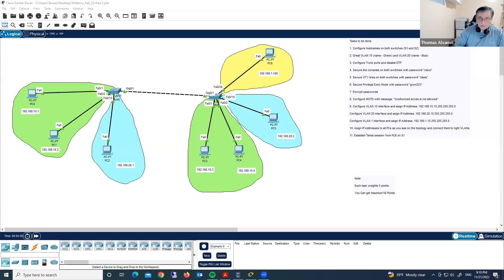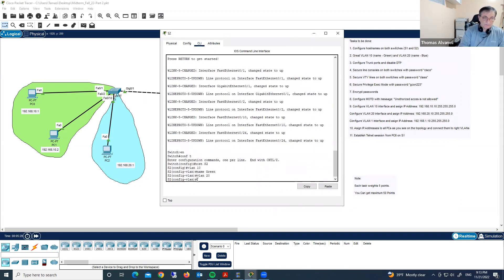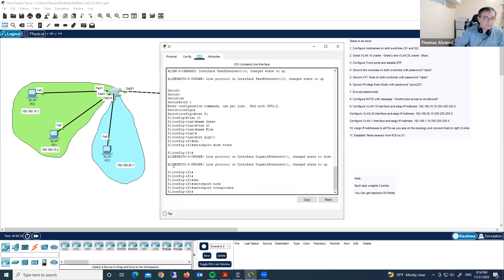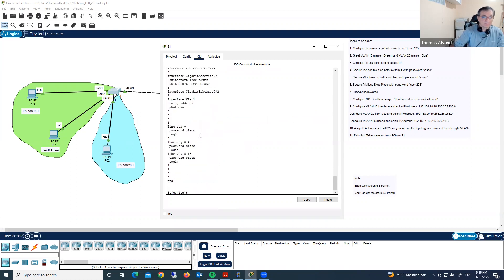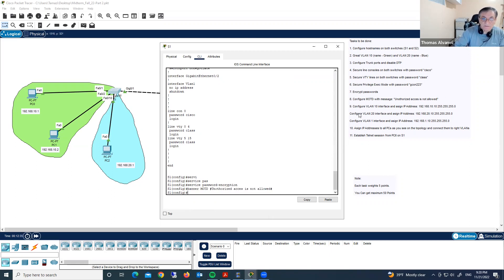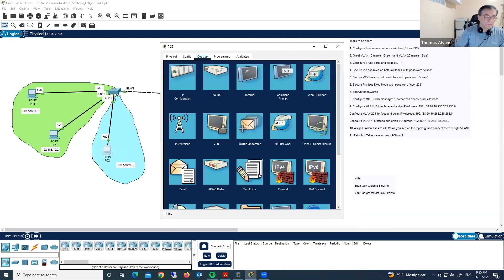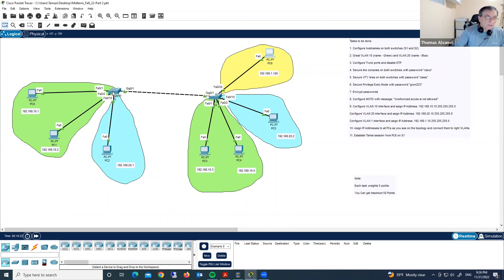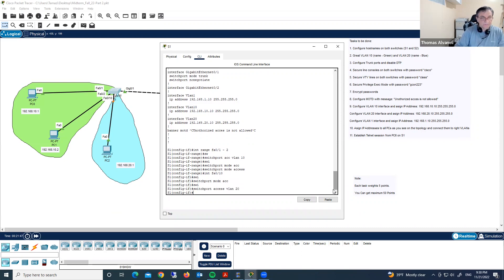Midterm configuration task answers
Following video tutorial demonstrates and explains how to create and configure:
1. VLANs
2. Console and VTY passwords
3. Enable secret
4. Encypt cleartext passwords
5. Banner MOTD
7. Trunk ports and disable DTP
8. VLAN interfaces with IP Addresses
9. And more

P.S. This task was during the midterm for GCON223 students from Touro University